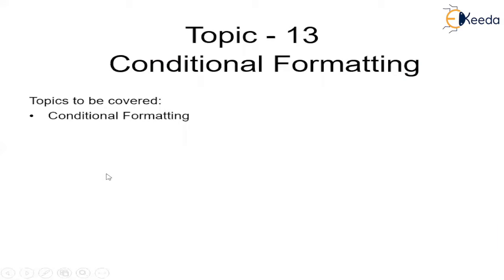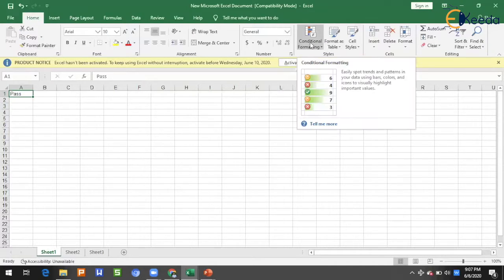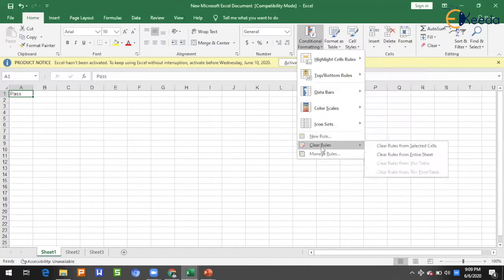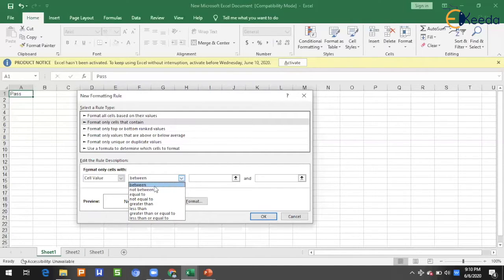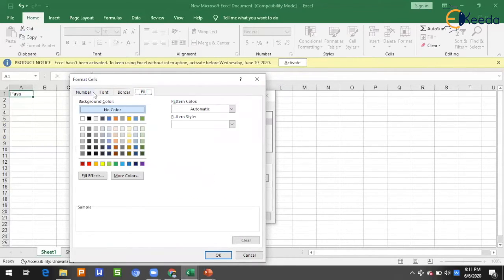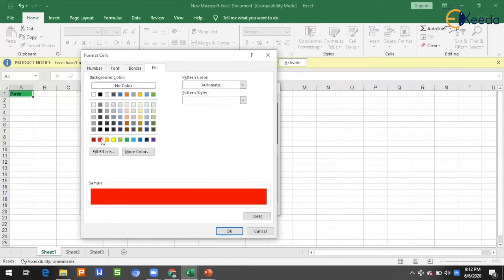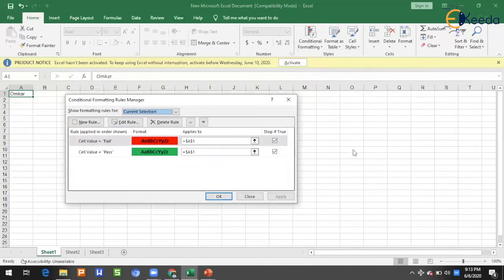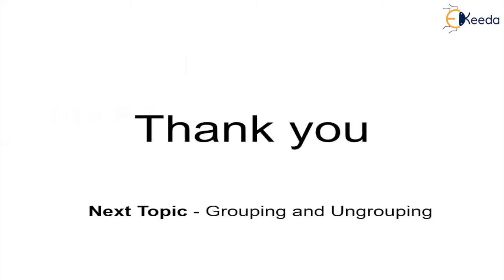Mastering Conditional Formatting: Excel's Secret Weapon!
Conditional formatting in Excel is like having a secret weapon in your arsenal for creating visually compelling and insightful spreadsheets. It’s a feature that allows you to dynamically format cells based on specified criteria, making your data easier to understand and analyze at a glance.

Mastering conditional formatting opens up a world of possibilities. Want to highlight the highest or lowest values in a range? Conditional formatting can do that. Need to flag outliers or trends in your data? Conditional formatting can help with that too. You can even use it to create traffic light systems for performance indicators or to identify duplicates in a list.

But it’s not just about making your data look pretty; conditional formatting can also save you time and reduce errors. Instead of manually scanning through your spreadsheet for important information, let Excel do the work for you. Set up your conditional formatting rules once, and they’ll automatically apply as your data changes.

With a bit of practice and creativity, you can unlock the full potential of conditional formatting and take your Excel skills to the next level. So why wait? Start mastering conditional formatting today and supercharge your spreadsheet game!